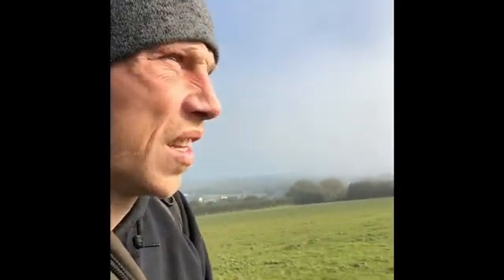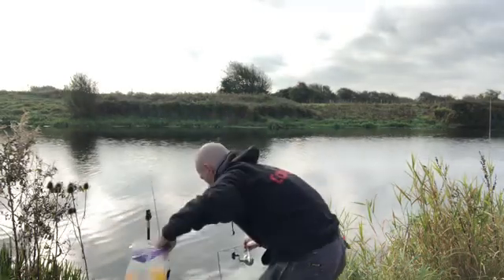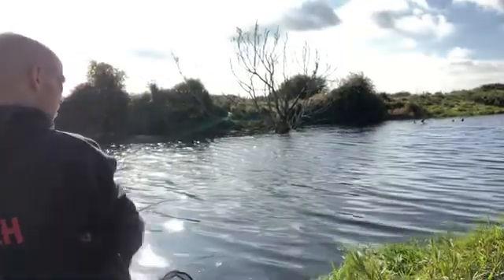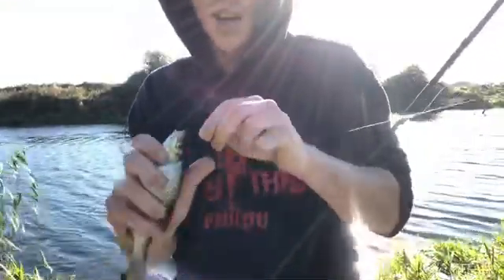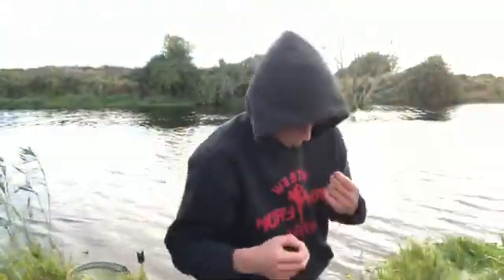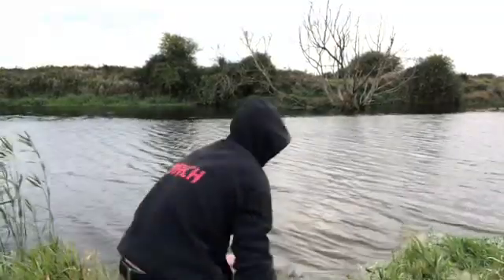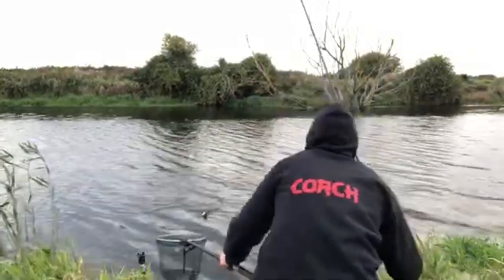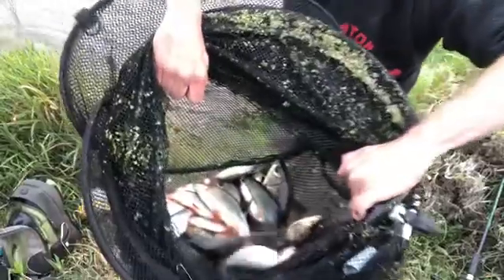Roach fishing with bread on big deep river.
Roach fishing